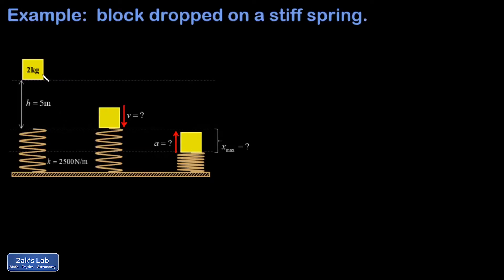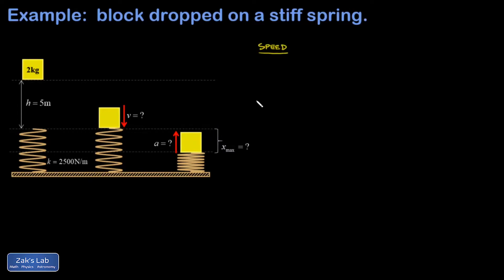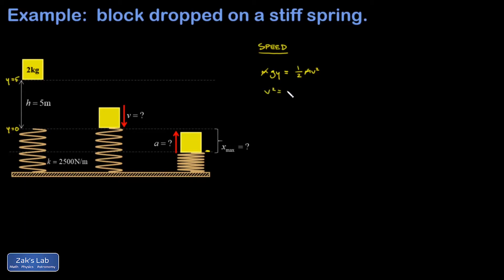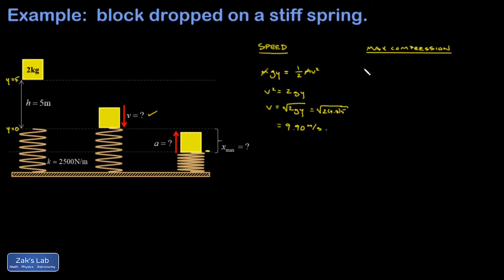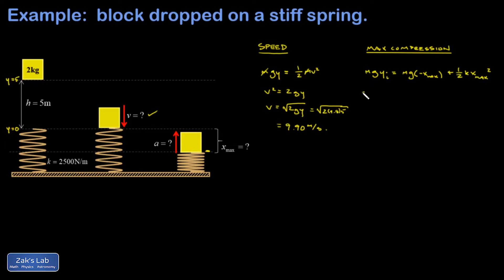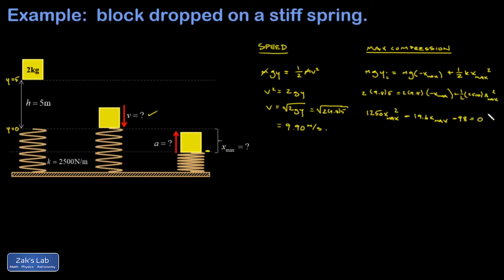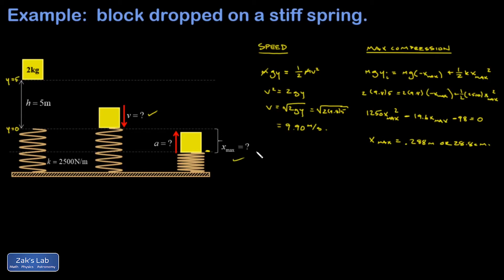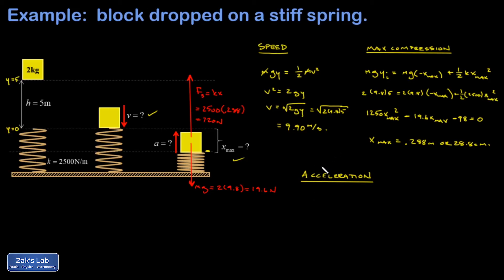Block dropped on stiff spring: maximum compression (min height), speed, acceleration.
In this classic conservation of energy/block dropped on stiff spring problem, we use energy conservation to calculate the speed just before impact for a block dropped on the spring, then we compute the maximum compression of the spring.  Finally, we use Hooke's Law and Newton's second law to compute the acceleration of the block at the maximum compression.

An interesting note about this problem is that the *maximum* speed is not appreciably different from the speed just before the impact.  After contacting the spring, the block continues to speed up until the spring is compressed enough for the spring force to exceed the force of gravity.  For this extremely stiff spring, however, it takes less than 1cm of compression for this to occur, and the additional speed is just a small correction in the thousandths place!  This is why I didn't cover maximum speed in the video.